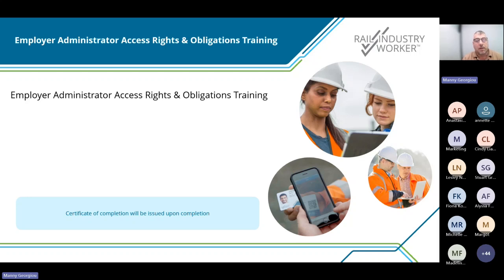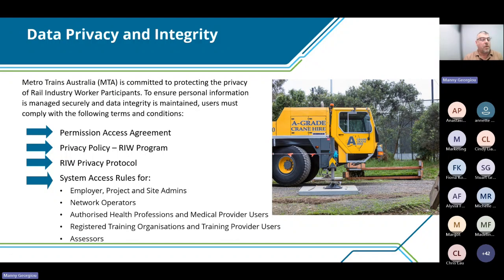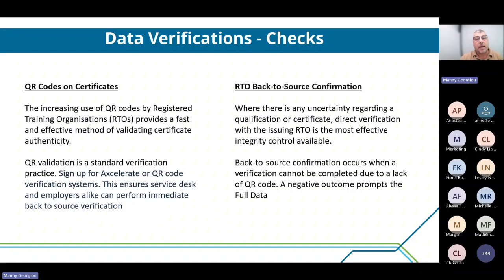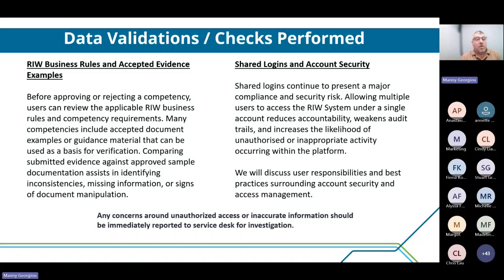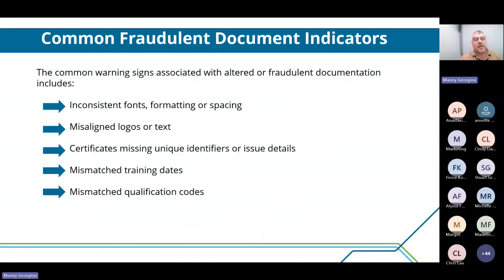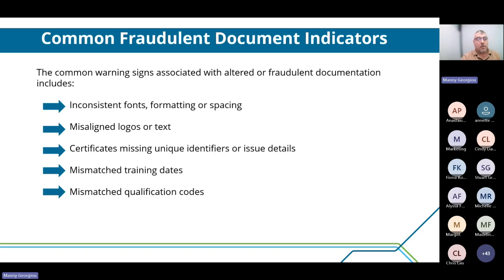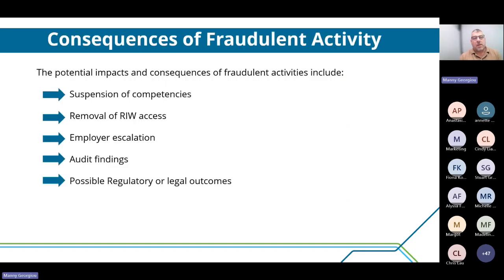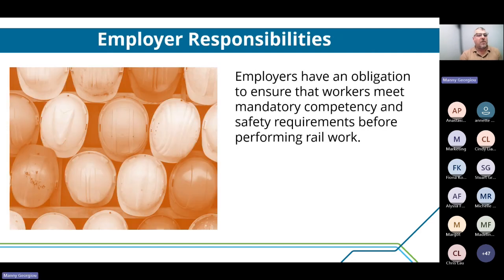RIW Community of Practice Webinar - Data Privacy Principles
Catch up on a recording of our RIW Community of Practice webinar hosted on 1 June where we take a closer look at privacy policies and principles relevant to the RIW Program.